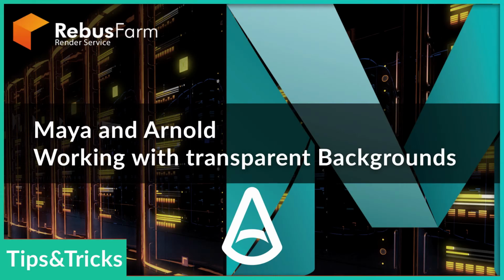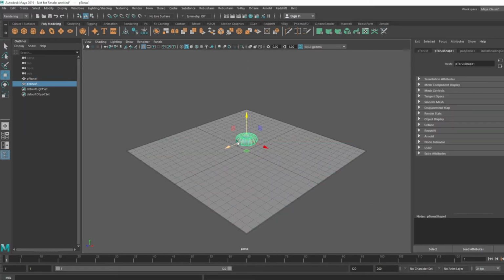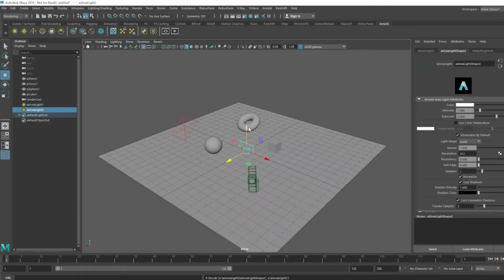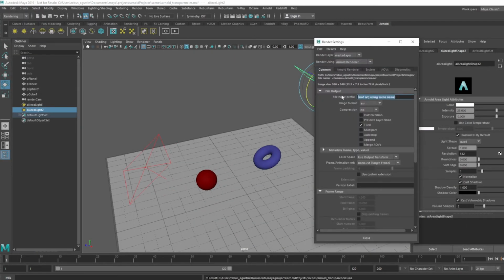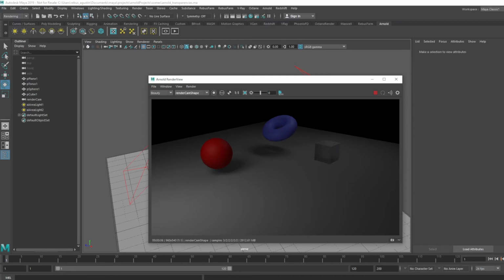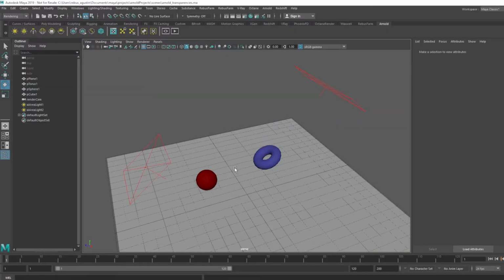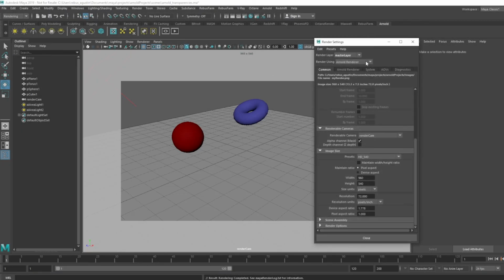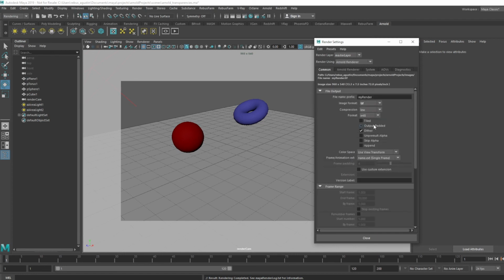Rendering with Transparencies in Maya & Arnold: RebusFarm Tips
Usually, the PNG format can save the channel transparency, but not when using batch rendering in Maya with Arnold. Just make sure to use TIFF or EXR as a format, to avoid any possible issues when using RebusFarm, since these formats support transparency when using Batch Rendering in Maya.